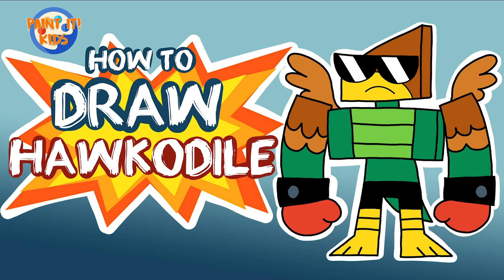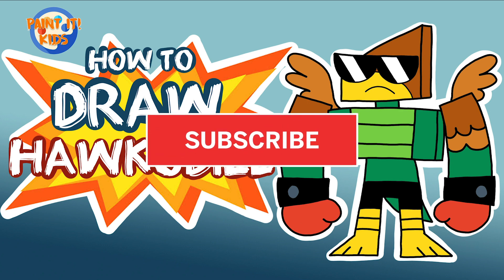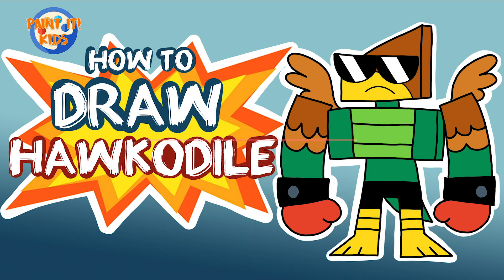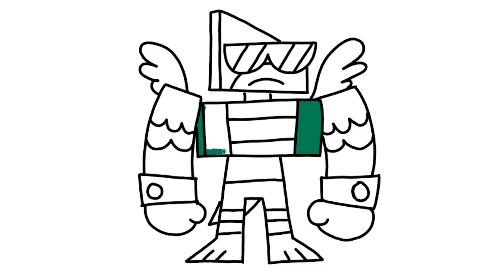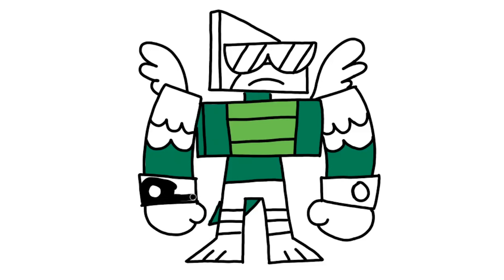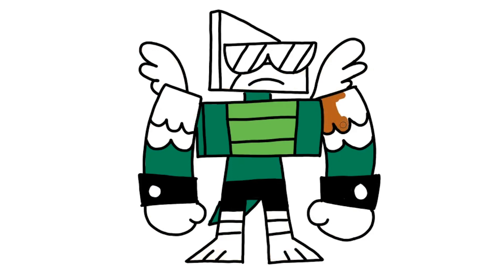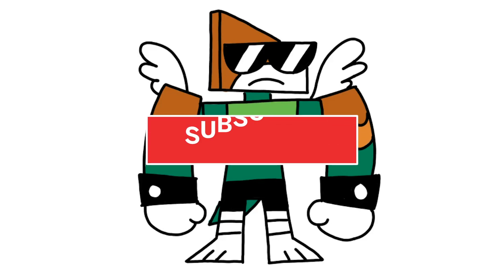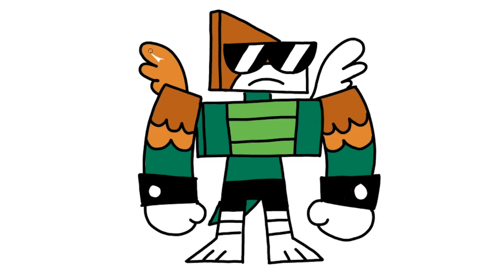Drawing for kids - How to Draw Hawkodile - Unikitty! - Art for kids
Drawing for kids! Learn how to Draw Hawkodile from the Unikitty! Cartoon Network series. Paint It Kids makes art for kids!

In this beginner kids art tutorial we will be showing you a cute and simple way to draw Hawkodile.  We'll walk you through this step by step tutorial video and show you  how to draw Hawkodile and you can go at your own pace, no need to rush! This video is as simple and easy way to do a fun art project for the kids. So come and draw along with us. If you have any questions just leave them in the comments below. Or if you have any ideas of what you want us to do next.